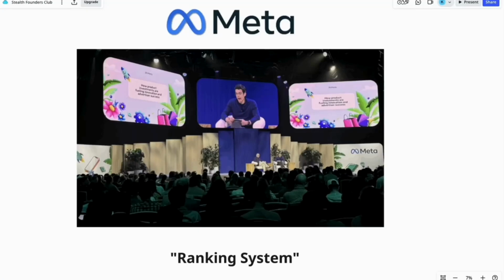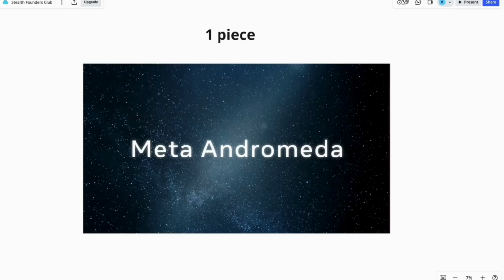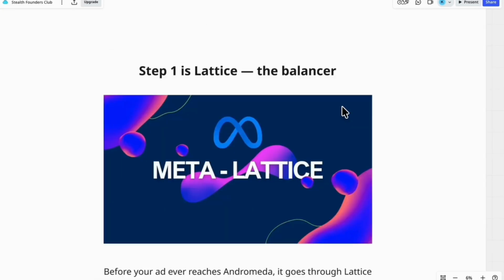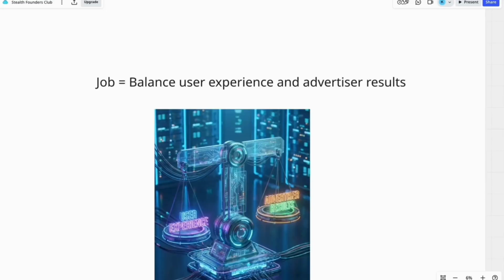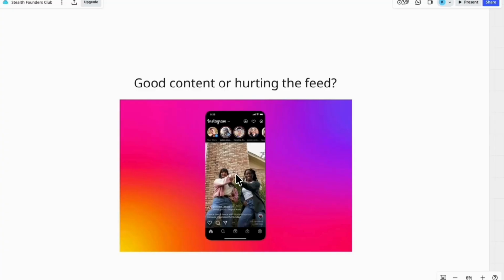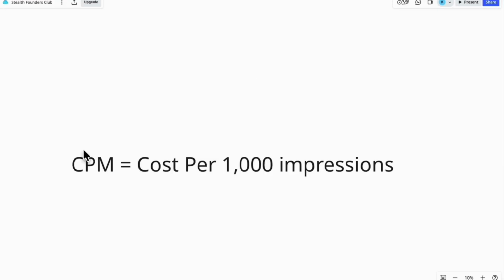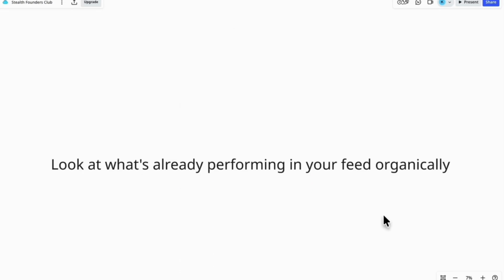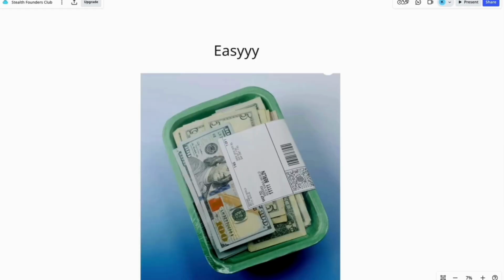How to Get Better Results for Your Skool Community with Meta Ads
In this video I go through how to get better results for your Skool community using Meta ads, including how the algorithm actually ranks your ads and what you need to do to lower your costs.